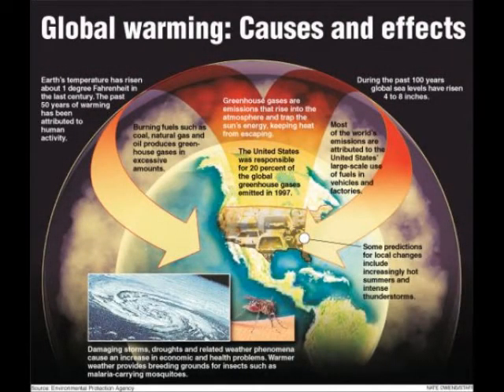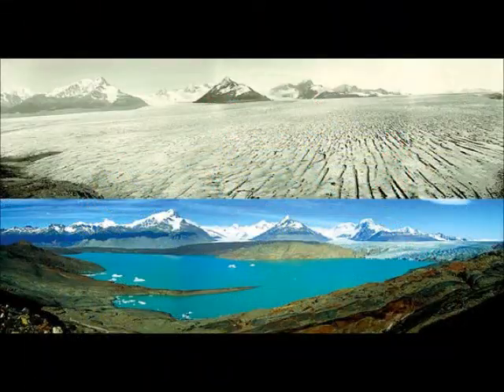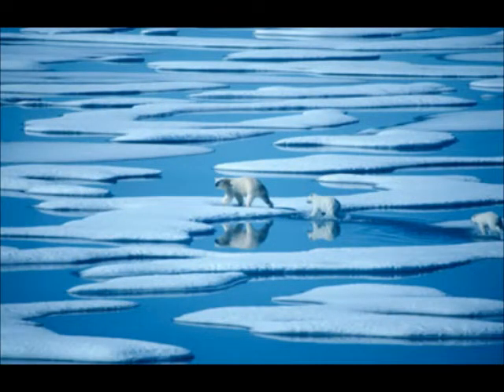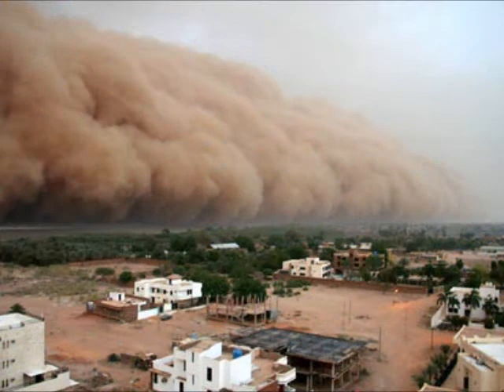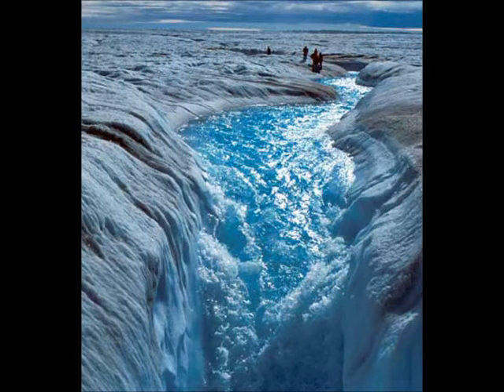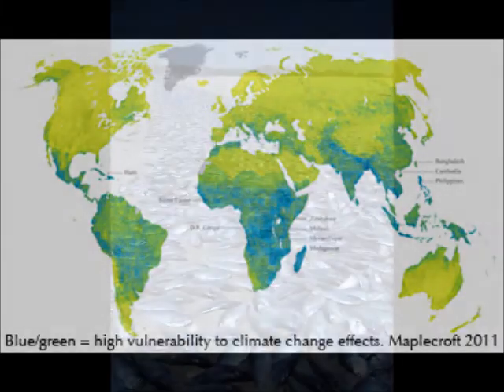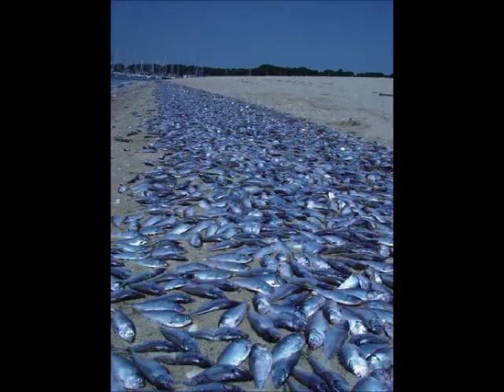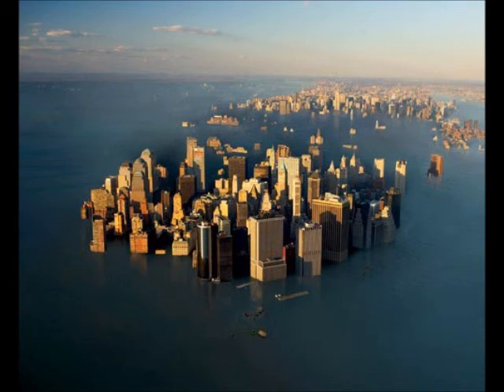The Effects of Global Warming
This is a video I made for my English 105 class at Purdue Calumet. It's about the effects that global warming has on our plant.